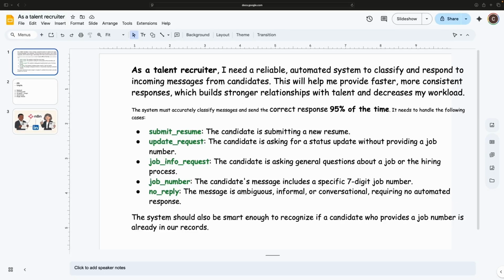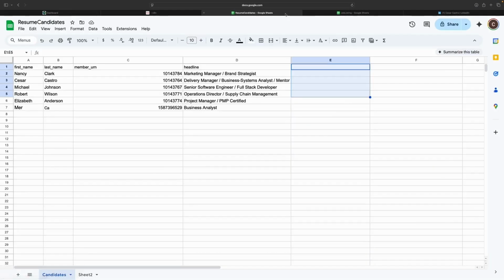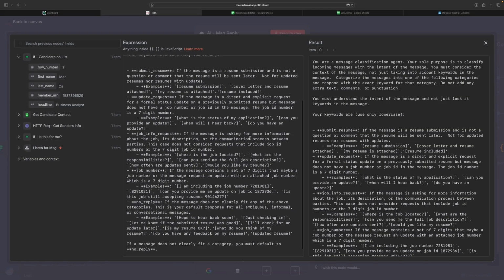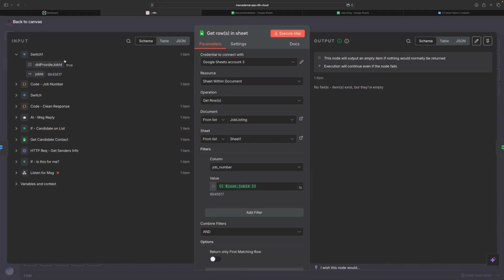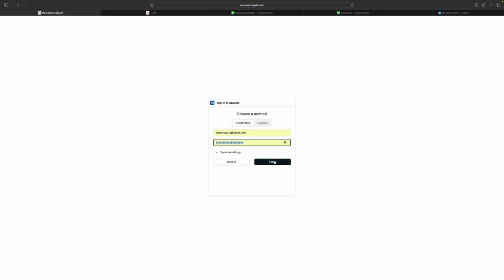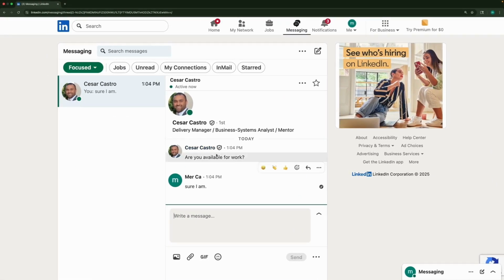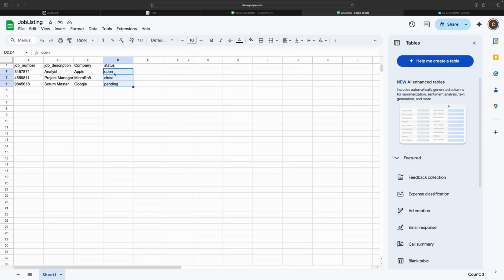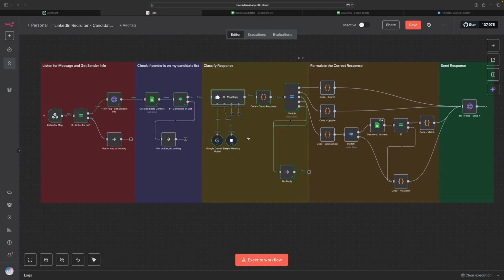Automate LinkedIn Recruiting with AI | n8n + Unipile + Gemini Workflow (Free Template)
🚀 Automating LinkedIn Recruiter Chats with AI
Hi, I’m Cesar Castro. In this video, I show how I built a LinkedIn chatbot using n8n, Unipile, Google Sheets, and Gemini AI.

This step-by-step recruiter automation workflow:
✅ Classifies candidate messages
✅ Acknowledges resume submissions
✅ Handles job status updates
✅ Filters out irrelevant chats

💡 Why Watch: If you’re a recruiter, HR professional, or talent acquisition manager, this AI recruiting workflow will save you hours every week, deliver faster responses, and create a better candidate experience.